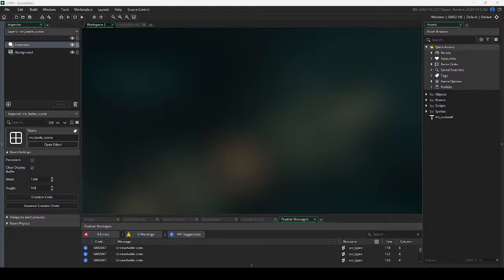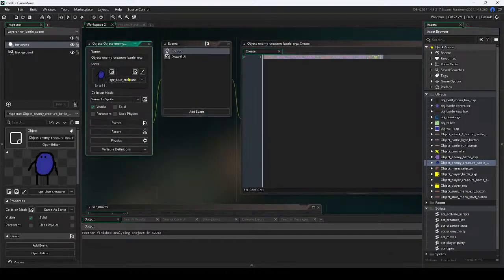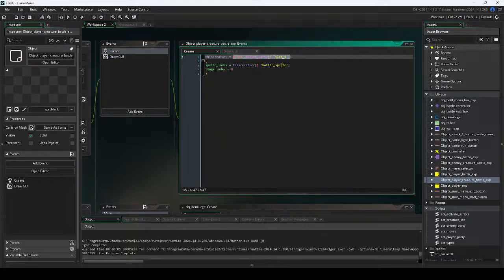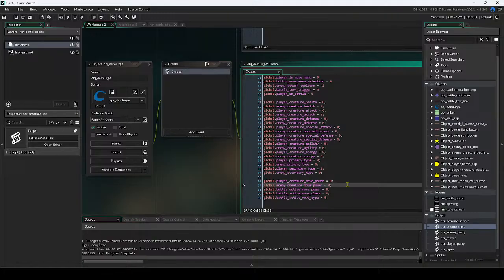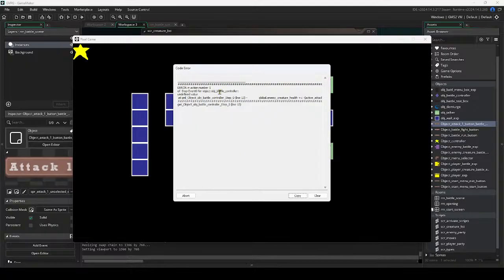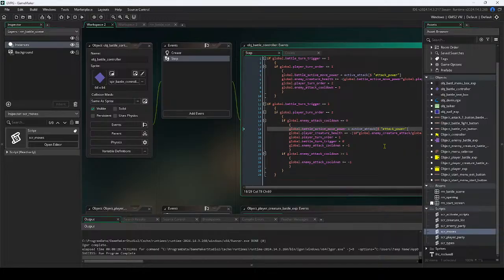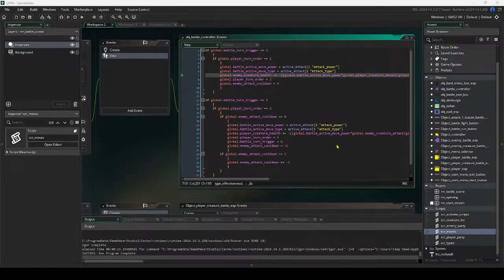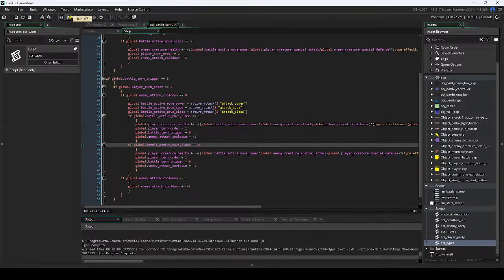Learning to Code, Part 6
It's GAMEMAKER not GAMEMAKER 2!